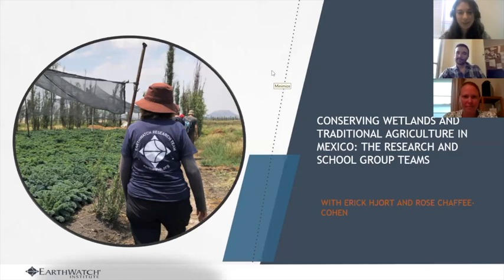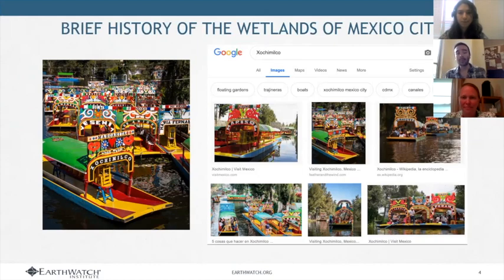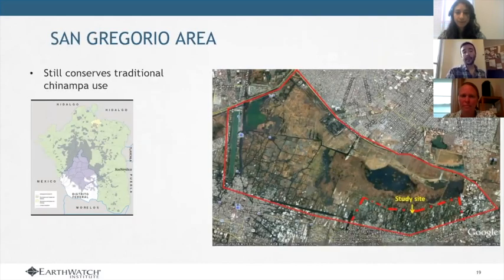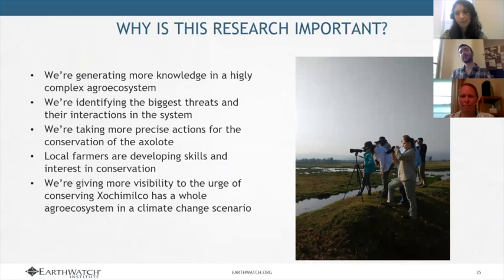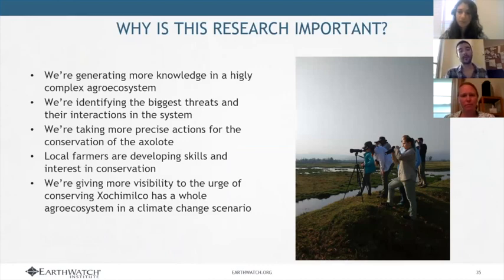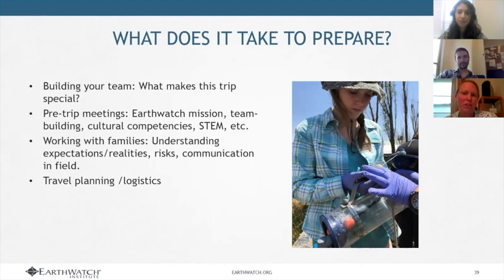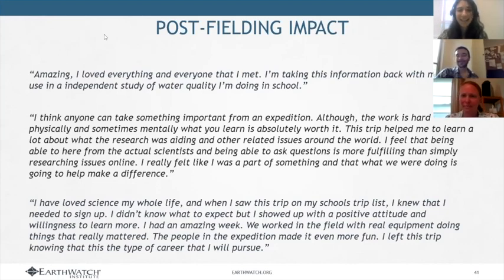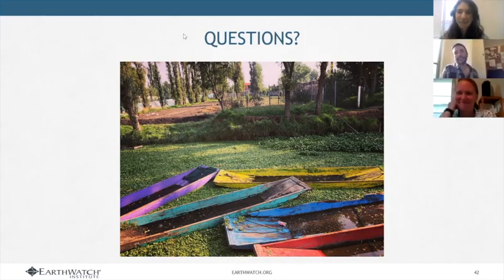Earthwatch, Mexico, and the School Group Process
Biologist Erick Hjort and Teach Earth alumna Rose Chaffee-Cohen talk about our top-voted expedition of 2018 by Earthwatch volunteers: Conserving Wetlands and Traditional Agriculture in Mexico. In addition to learning about the vital research taking place on these historic wetlands, you'll also learn what it takes to prepare and lead a group of students on a group team.